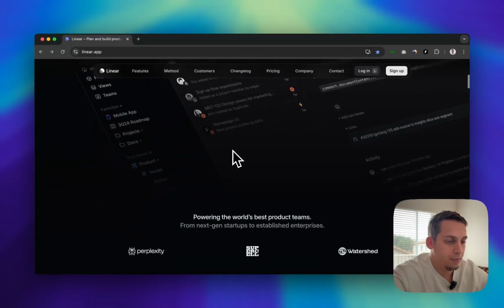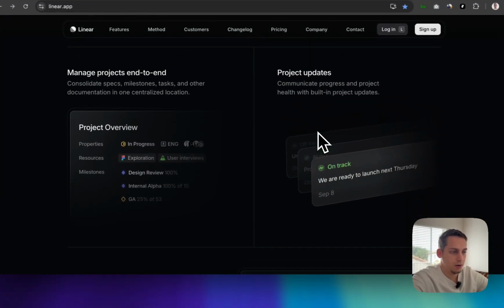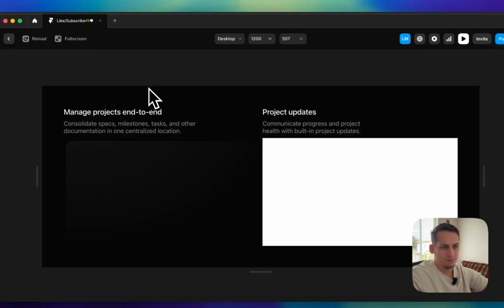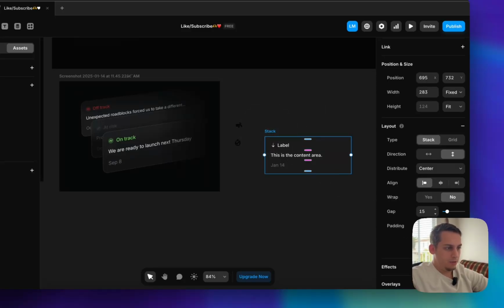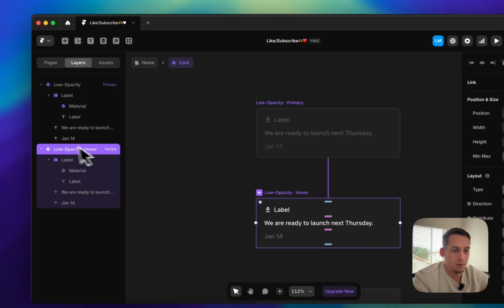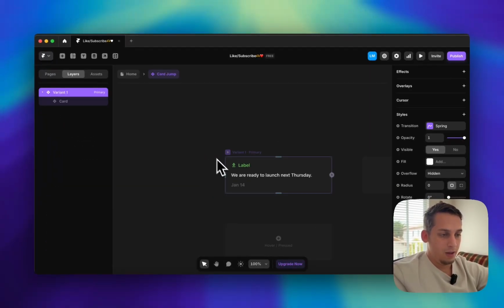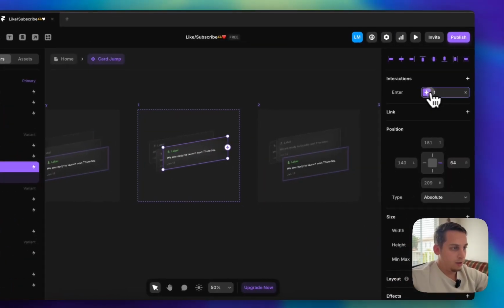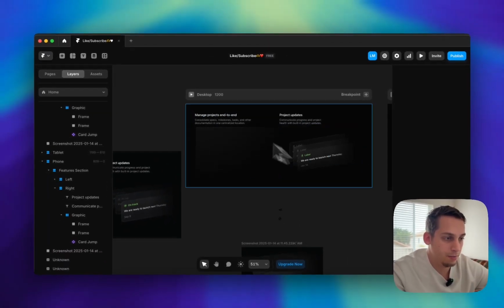Building Linear's Interactive Card Component in Framer (Complete Tutorial)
🚀 READY TO MASTER FRAMER?

SUMMARY 🎯
Learn how to recreate Linear's sleek interactive card component in Framer! We'll build this modern UI element with smooth hover effects and dynamic state changes, perfect for showcasing updates or notifications in your web apps.

WHAT YOU'LL LEARN:
Setting up card structure and layout
Creating smooth hover animations
Implementing state changes
Adding interactive cursor effects
Building responsive components
Optimizing performance

Want to level up your Framer skills? Watch, learn, and get real-time feedback on your projects.